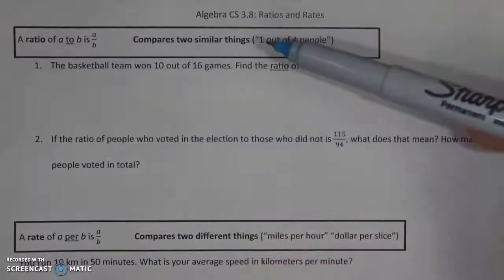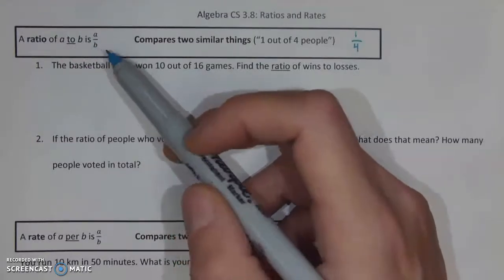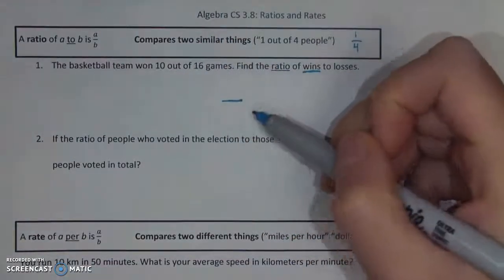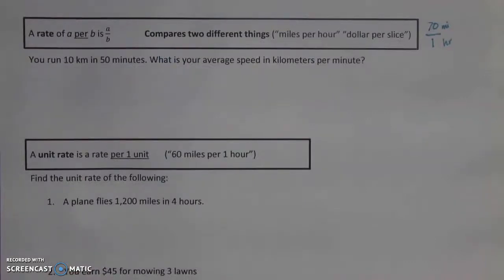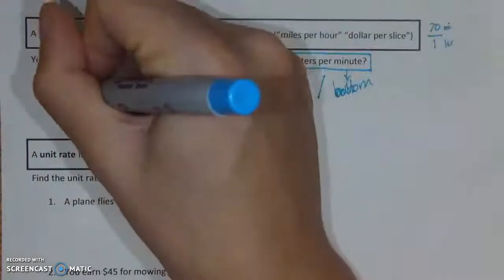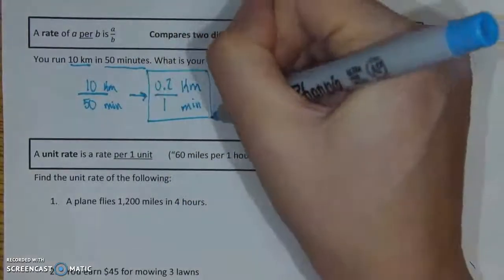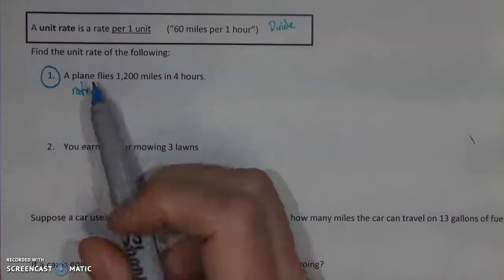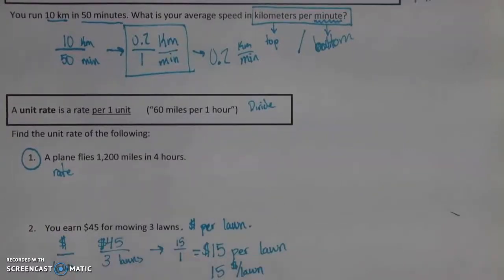Algebra CS Ratios Vs. Rates